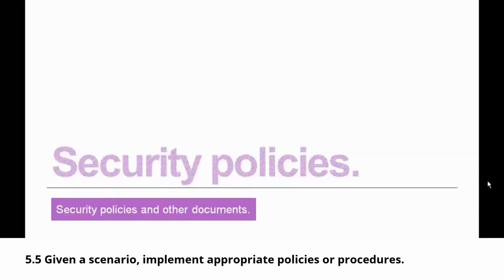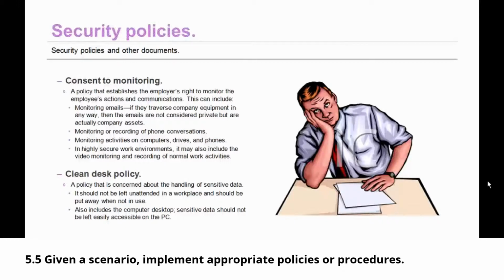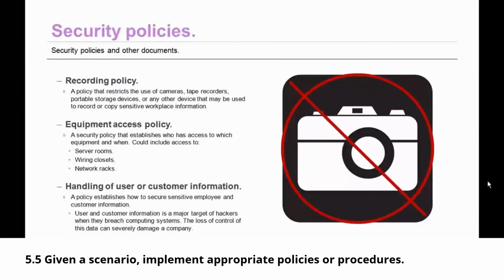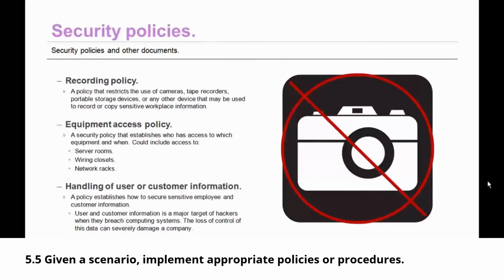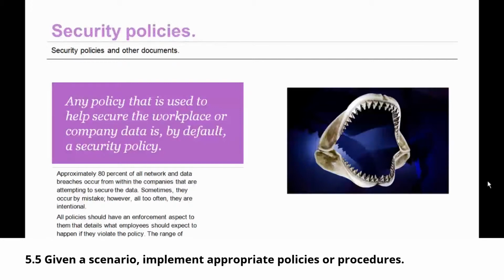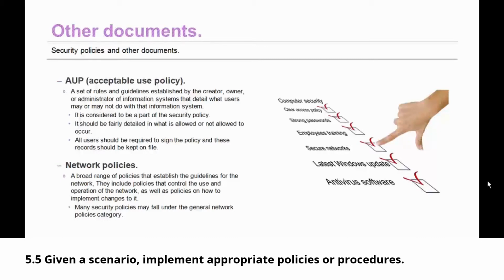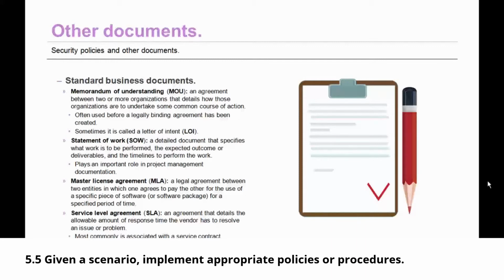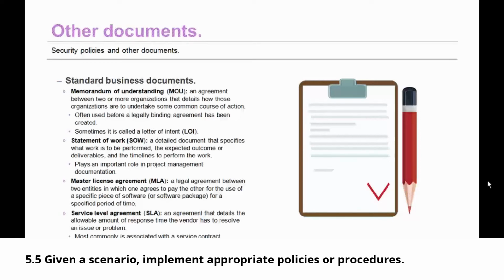CompTIA Network+ Exam Success Tutorial: Network+ Exam N10-006, Objective 5.5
Given a scenario, implement the appropriate policies or procedures.
• Security policies
- Consent to monitoring
• Network policies
• Acceptable use policy
• Standard business documents
- SLA
- MOU
- MSA
- SOW